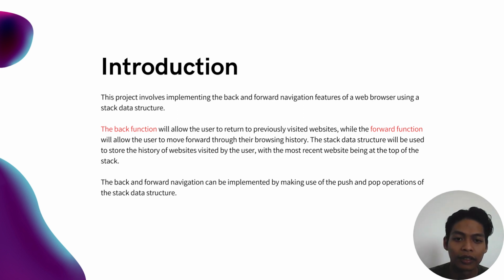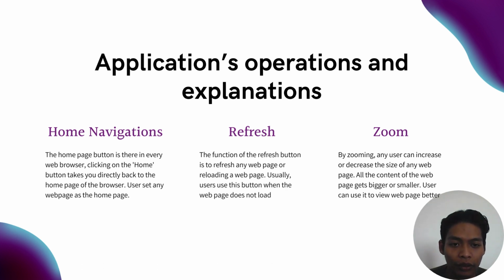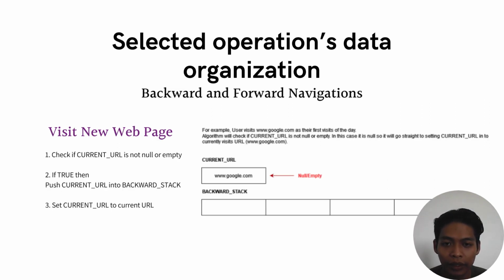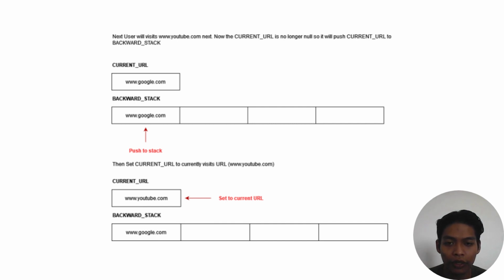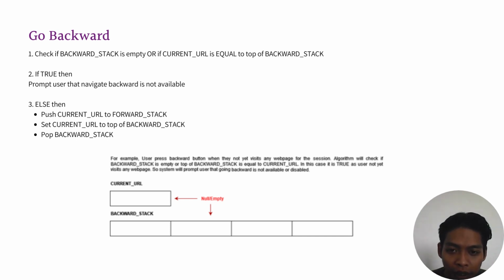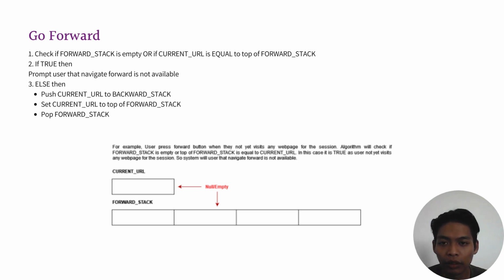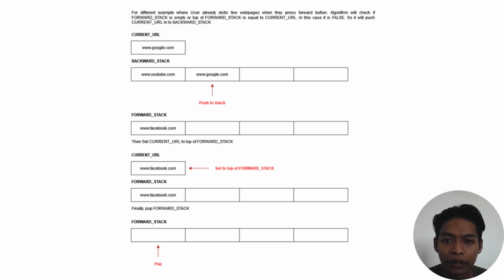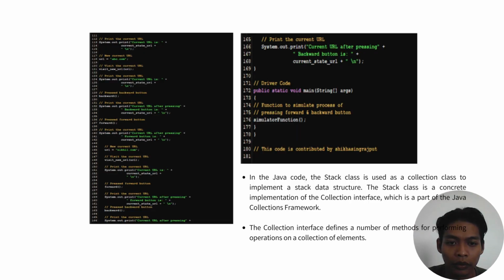Implementing Back and Forward Navigation in a Web Browser using a Stack Data Structure